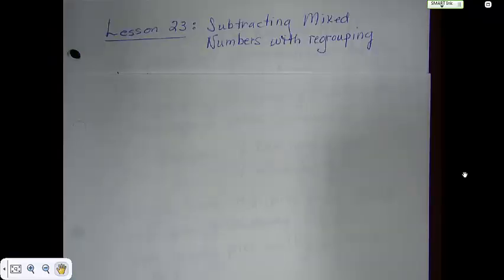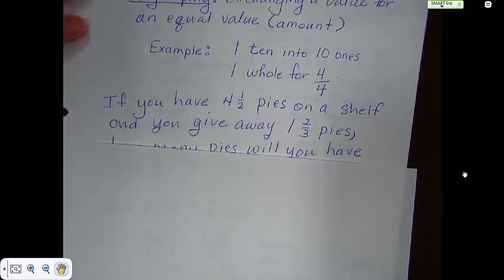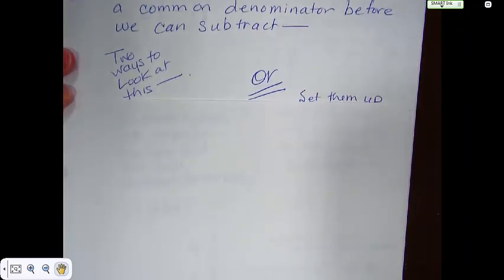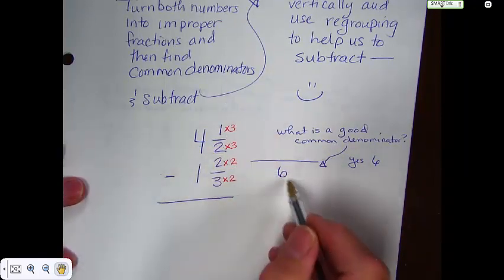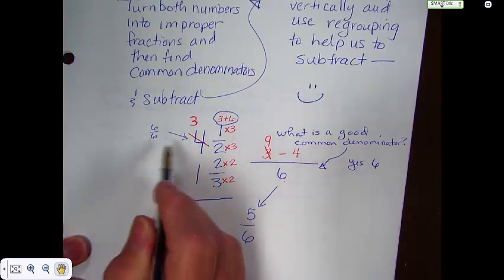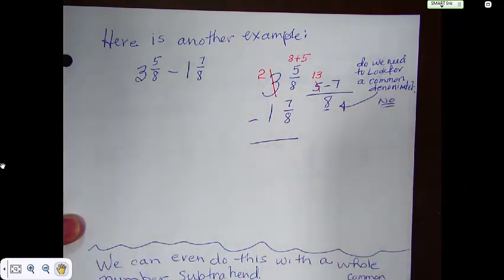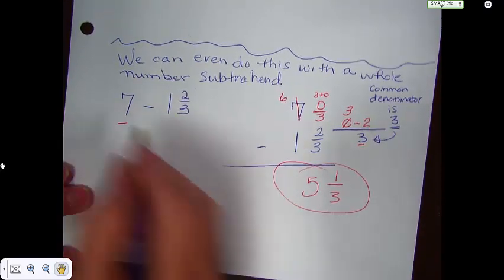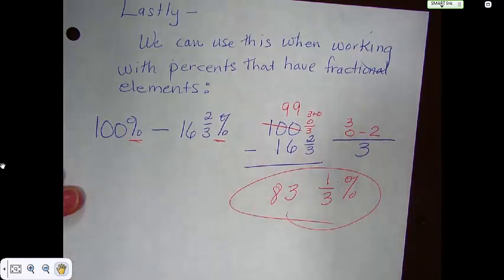Saxon Course 2 Lesson 23